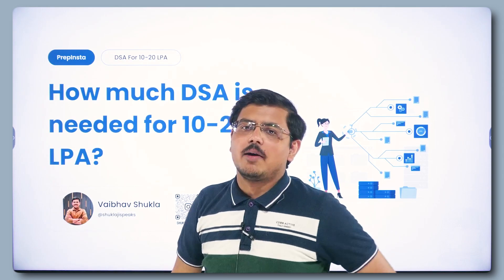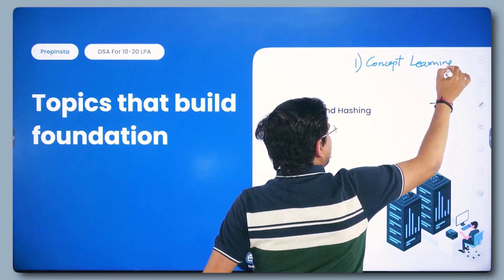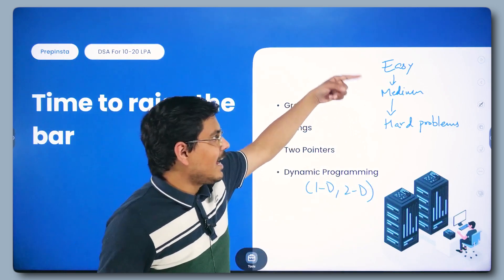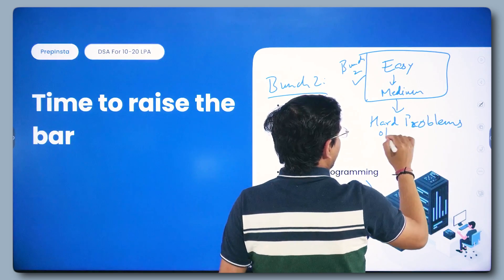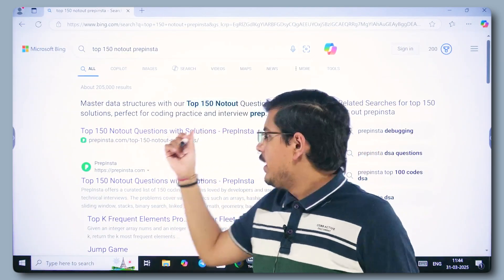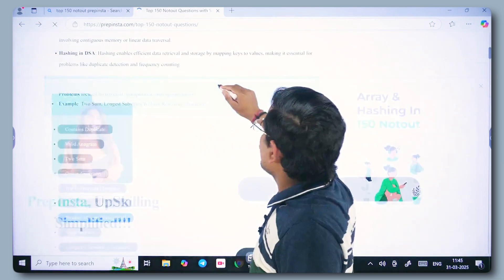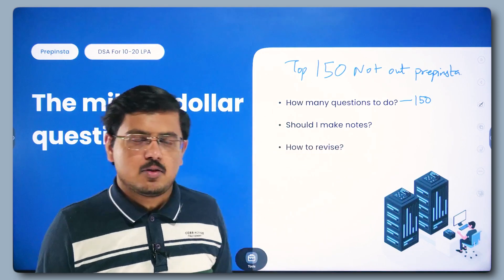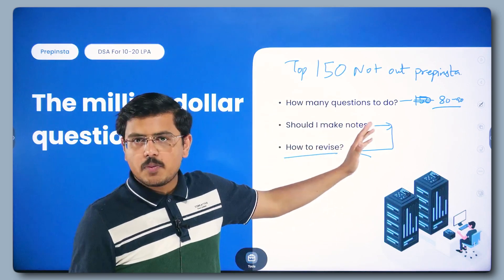How Much DSA Do You Need to Land a ₹10-20 LPA Job? | DSA Roadmap for High-Paying Jobs! 🚀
Are you aiming for a high-paying tech job with salaries ranging from ₹10-20 LPA? Mastering Data Structures and Algorithms (DSA) is the key to cracking top FAANG companies (Facebook, Amazon, Apple, Netflix, Google), Microsoft, Adobe, and startups. But how much DSA is actually needed? In this video, we break down the DSA roadmap required to land a top-tier software engineering job and ace technical interviews at Google, Amazon, Microsoft, and other top tech firms.

We will cover:
✅ How much DSA is needed for product-based companies
✅ Essential DSA topics for coding interviews
✅ Best resources for learning DSA
✅ Optimal roadmap for DSA preparation
✅ How to crack coding interviews at Google, Amazon, Microsoft, and startups
✅ How to balance DSA with System Design & Development skills

If you're preparing for off-campus placements, on-campus placements, or coding interviews, this video is your ultimate guide. Whether you're a fresher, a CS/IT student, or a working professional, this DSA preparation guide will help you level up your skills and increase your chances of landing high-paying software jobs.

Time Stamps:

0:00 Intro
1:02 Topics that build Foundation
3:32 Time Raise The Bar
7:32 The Million Dollar Questions